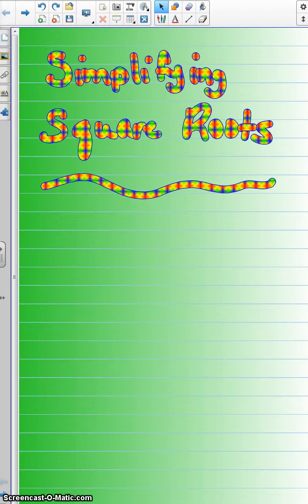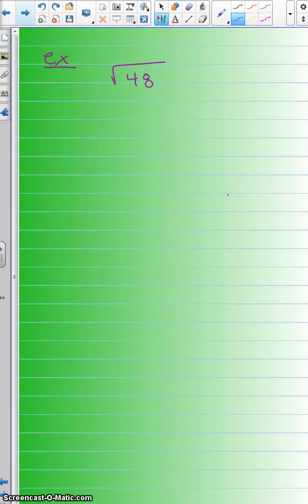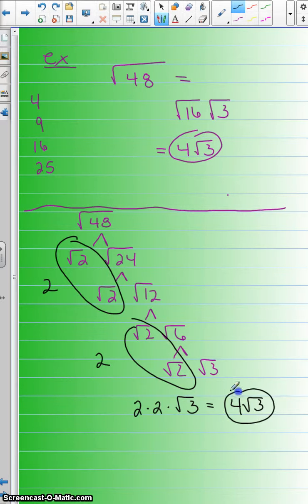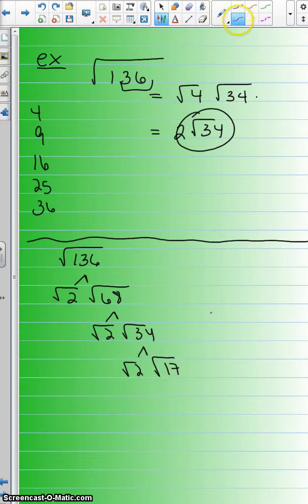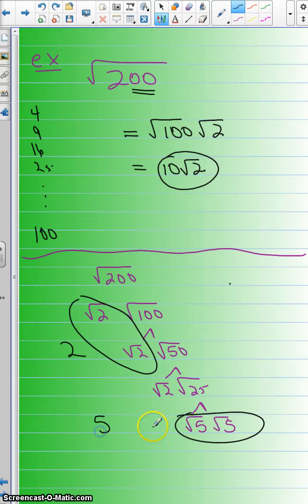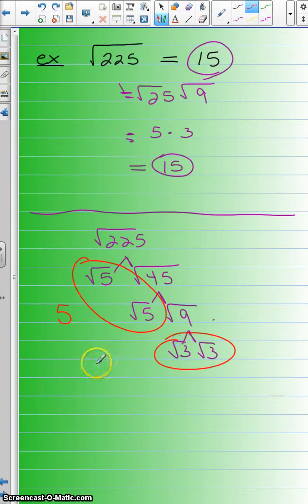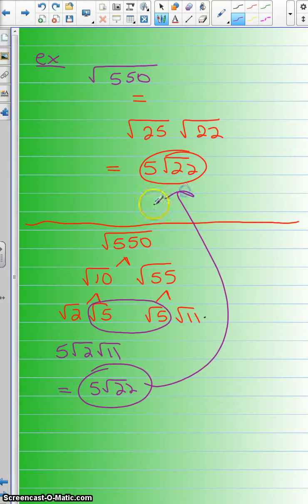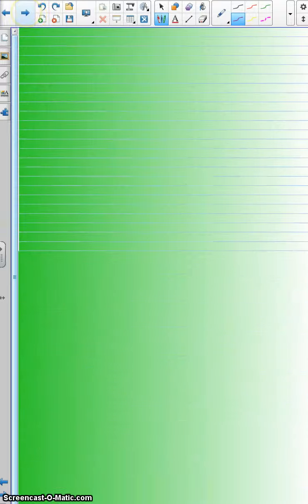Simplifying Square Roots